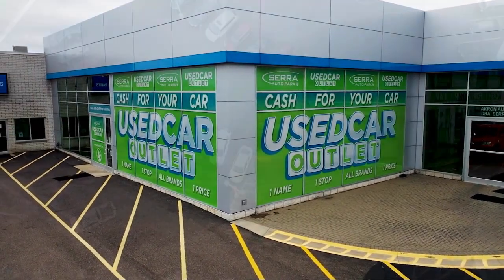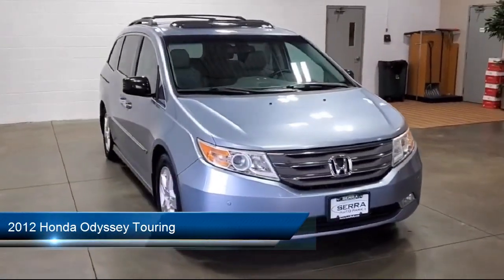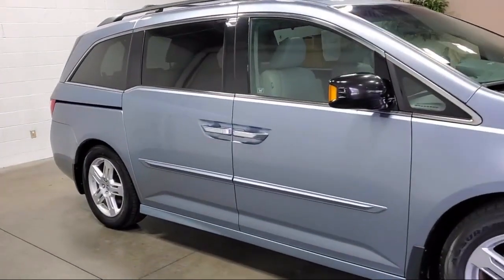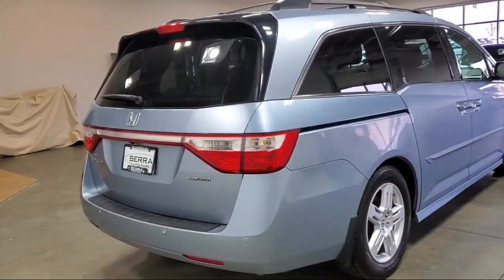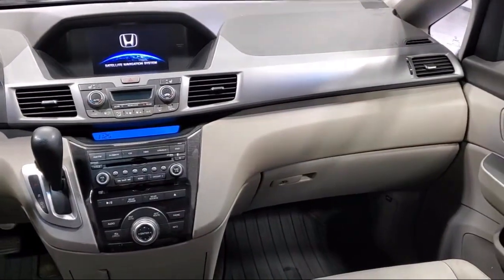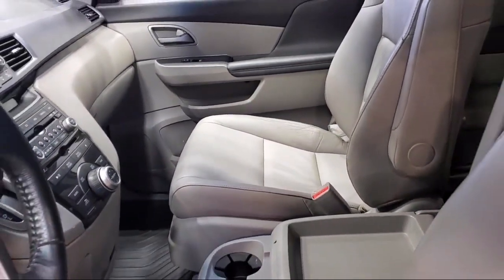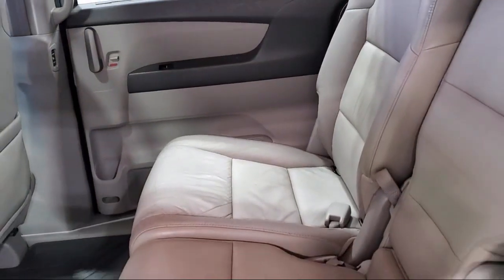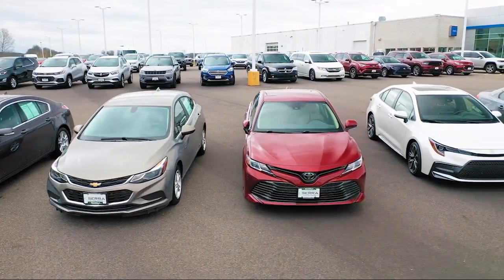2012 Honda Odyssey Touring Passenger Van Akron Canton Wadsworth Cuyahoga Falls Green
2012 Honda Odyssey Touring Passenger Van Stock Number: 33488H Vin:5FNRL5H95CB020524.